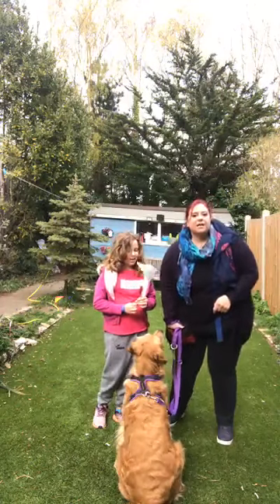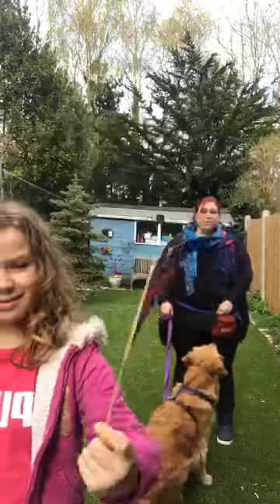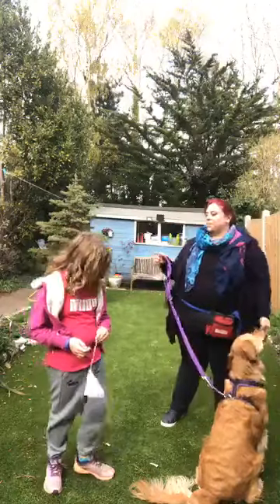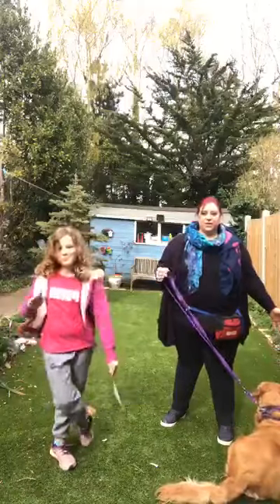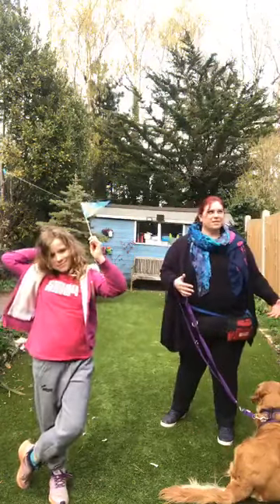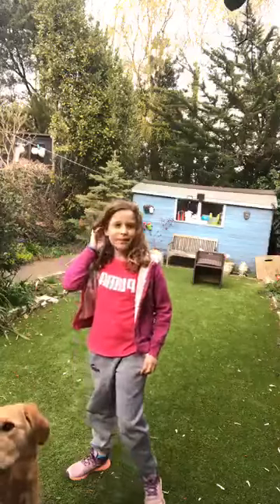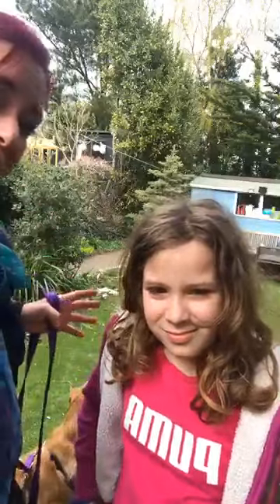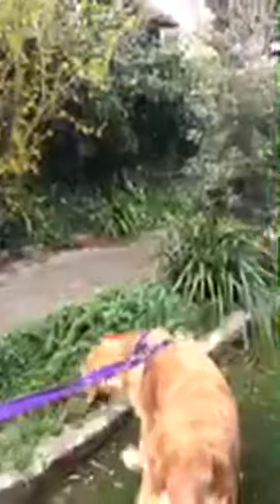Pocodogs Live #3 - Geography Game & Dog Training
Join me, Molly and Winnie as we review some of the 44 European countries and their capitals! Molly needs to practice while being home schooled and Winnie needs to be amused... this is a win-win game for the family!